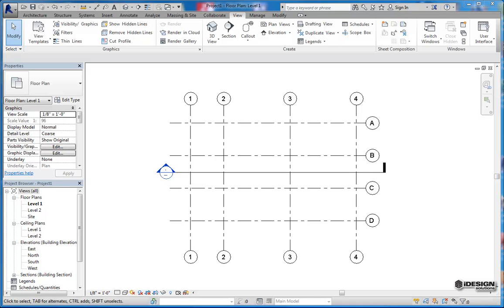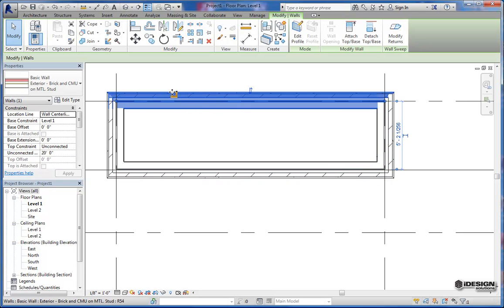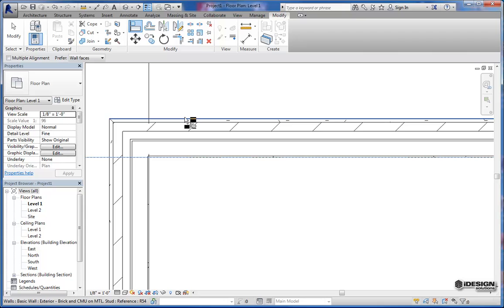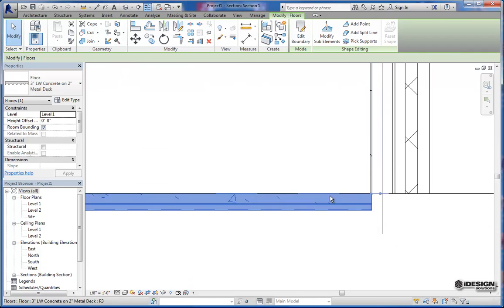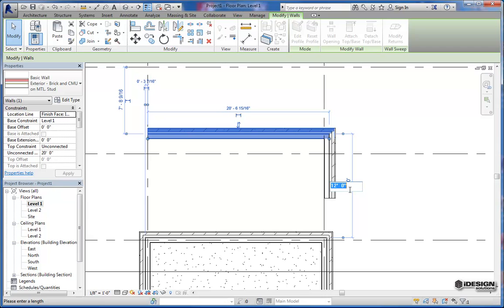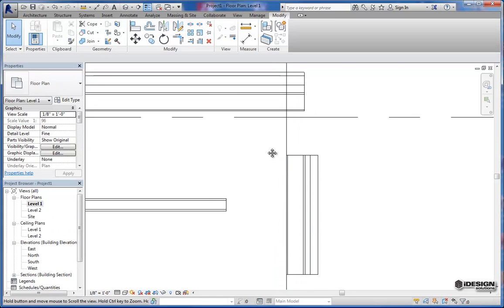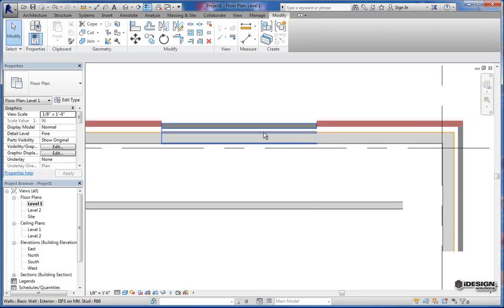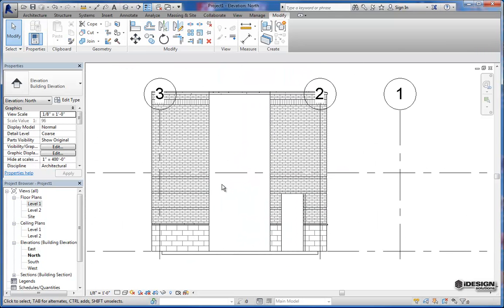Overview of Modify Tools in Autodesk Revit Part 1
In this tutorial, we explore the function of Location lines when creating walls, and some of the features from the Modify panel such as Split, Align and the Trim/Extend tools.